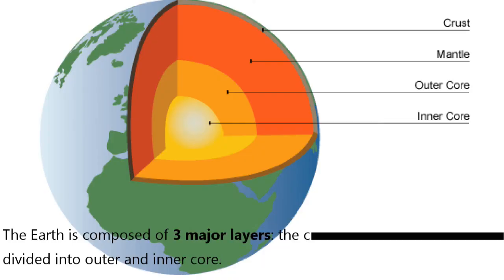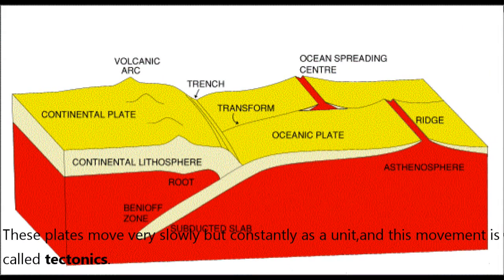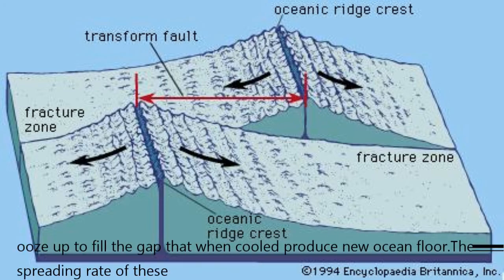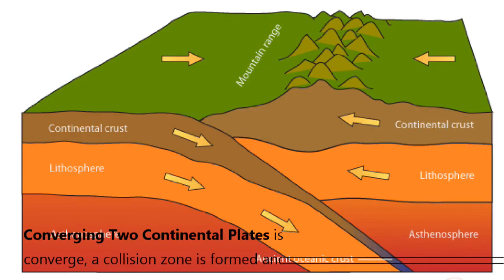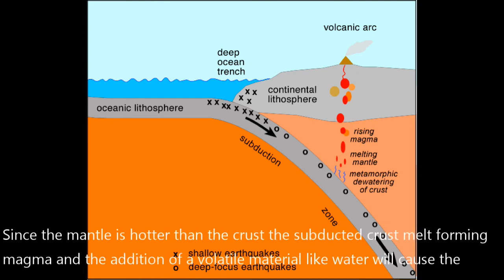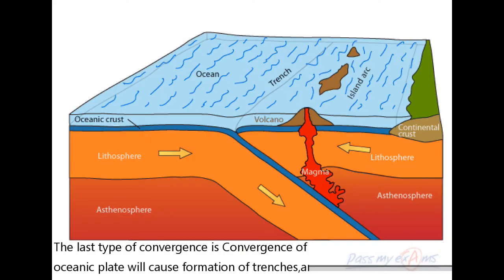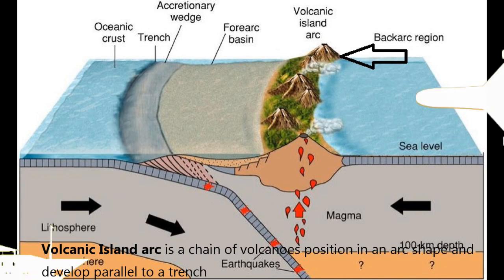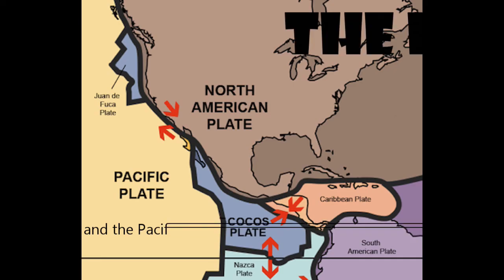Science Plate Boundaries 10-Aristotle(Group4)